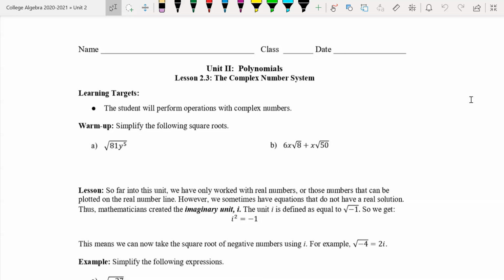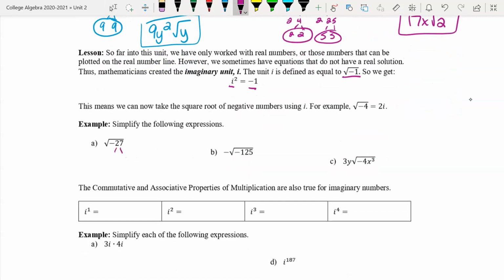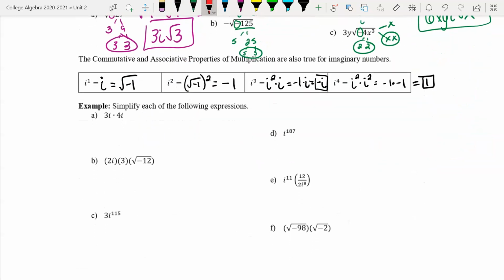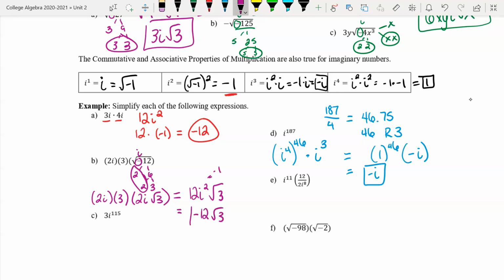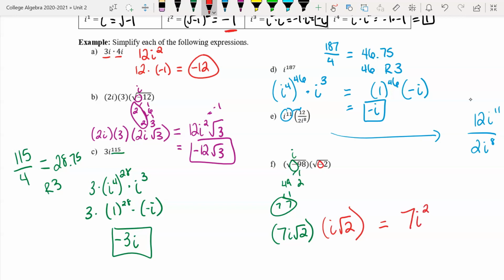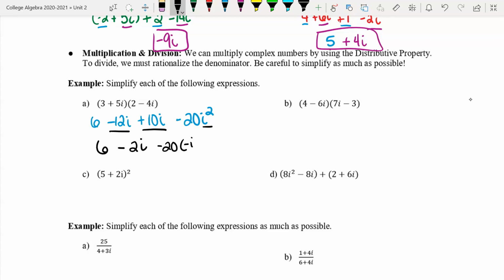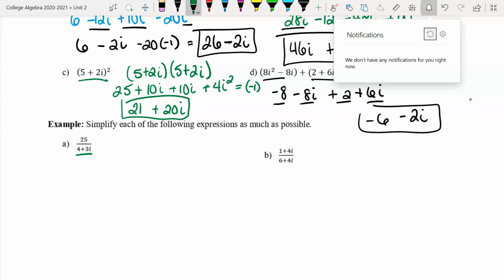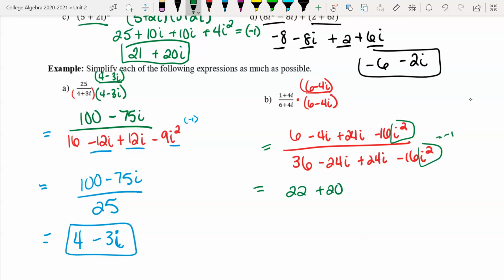013: Complex Number System